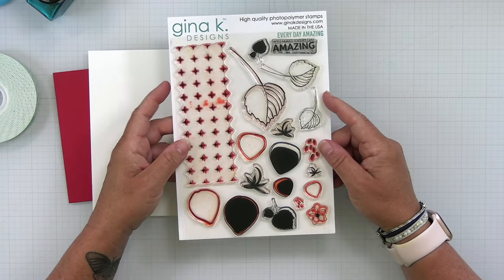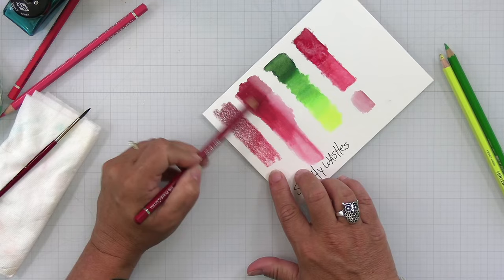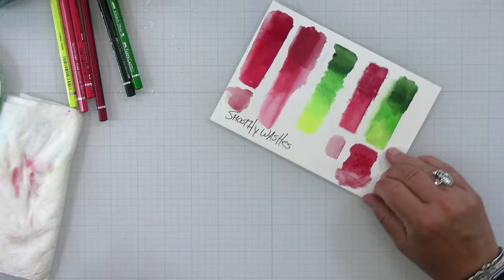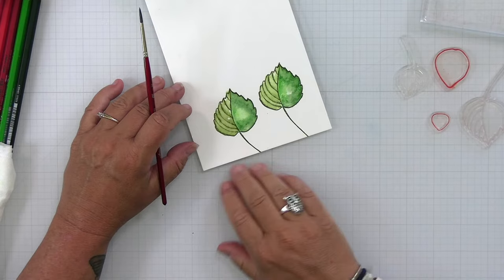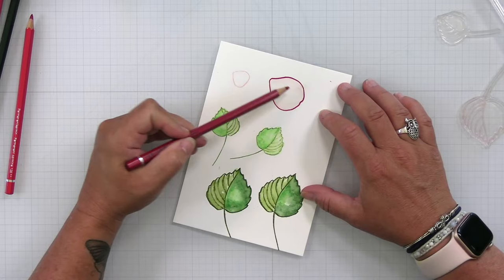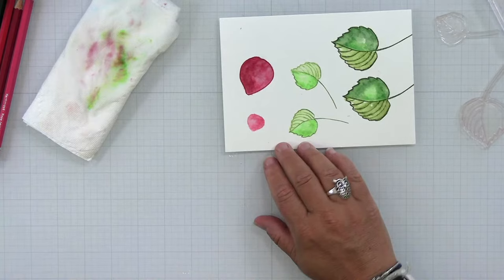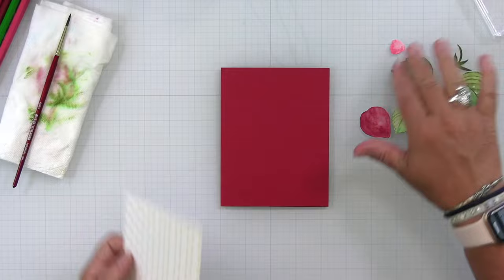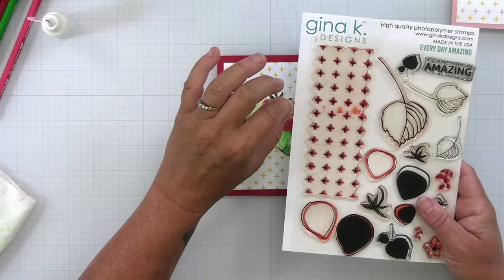LIVE REPLAY: Albrecht Durer Watercolor Pencil Techniques with Stamped Images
In this week's LIVE, we’ll dive into watercolor pencils and stamp pattern making and create a strawberry pickin’ fun card design.

This live is more focused on watercolor and pattern-making versus cardmaking.

I'm sharing several techniques you can use with your watercolor pencils to create smoothy and texture based washes.

I’ll be sending you into the rest of the week to Craft Your Joy with a little papercrafting and watercolor magic!

A gift of grace from me to you! I would love it though if you joined my email community.

JOIN THE CRAFT YOUR JOY COMMUNITY
This community is FREE and will show up automatically in your student dashboard after you join. C'mon in and introduce yourself. You can also use this space to share projects and ask questions along the way. I'm happy to help!

• Die- Master Layouts 4 Die Set - Gina K Designs

• Heavy Base Weight Card Stock- Jelly Bean Green- 10 pack - Gina K Designs

[ Amazon US ]

• Amazon.com : Faber-Castel FC117524 Albrecht Durer Artist Watercolor Pencils...
[ Amazon US ]

• STORAGE- Fine Tip Bottles- 3 Pack - Gina K Designs

• ADHESIVE- Foam Tape White 3/8 in x 12 ft - Gina K Designs

• ACRYLIC BLOCK- Comfort Blocks- set of 5 - Gina K Designs